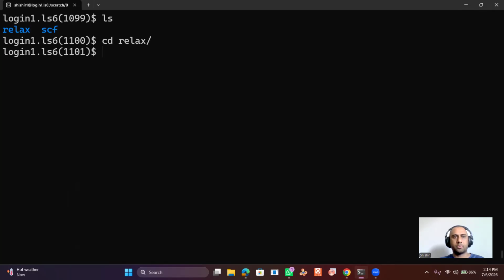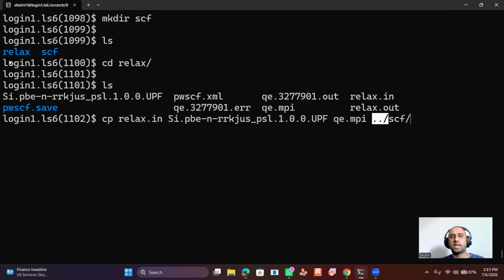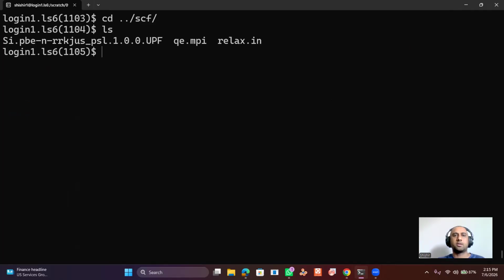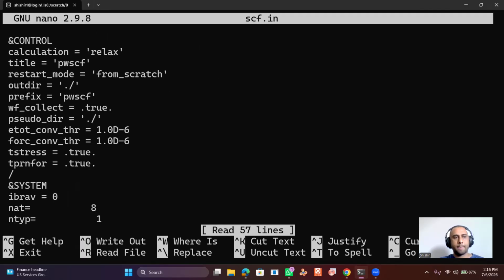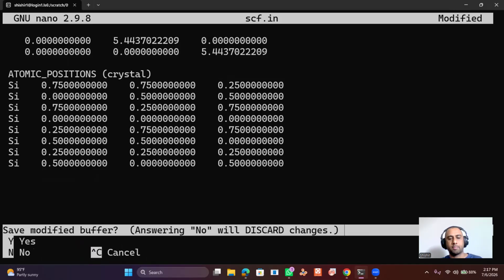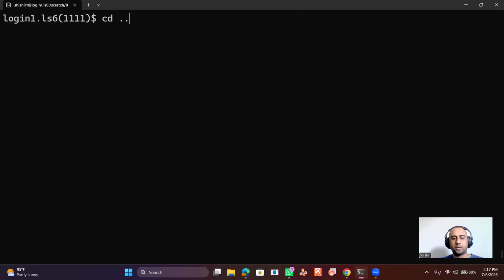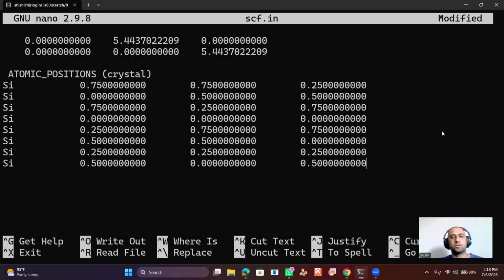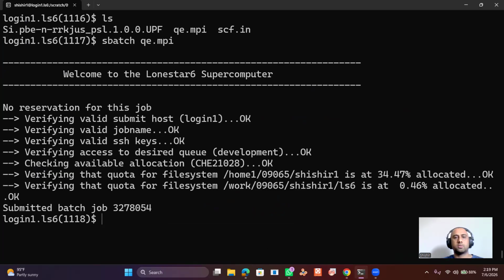Tutorial 3: SCF Calculations using Quantum Espresso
&CONTROL
 calculation = 'scf'
 title = 'pwscf'
 restart_mode = 'from_scratch'
 outdir = './'
 prefix = 'pwscf'
 wf_collect = .true.
 pseudo_dir = './'
 etot_conv_thr = 1.0D-6
 forc_conv_thr = 1.0D-6
 tstress = .true.
 tprnfor = .true.
 &SYSTEM
 ibrav = 0
 nat=           8
 ntyp=           1
 ecutwfc = 50
 ecutrho = 400
 occupations = 'smearing'
 degauss = 0.001
 smearing = 'gaussian'
 &ELECTRONS
 electron_maxstep = 250
 conv_thr = 1.0D-10
 diagonalization = 'cg'
  &IONS
 ion_dynamics = 'bfgs'
 pot_extrapolation = 'second_order'
 wfc_extrapolation = 'second_order'
 &CELL
 cell_dynamics = 'bfgs'
 press_conv_thr = 0.1
 ATOMIC_SPECIES
 Si 28.085  Si.pbe-n-rrkjus_psl.1.0.0.UPF

 K_POINTS { automatic }
   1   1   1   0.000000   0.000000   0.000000

 CELL_PARAMETERS (angstrom)
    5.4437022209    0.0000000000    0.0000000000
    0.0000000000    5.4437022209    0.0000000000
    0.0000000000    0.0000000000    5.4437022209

 ATOMIC_POSITIONS (crystal)
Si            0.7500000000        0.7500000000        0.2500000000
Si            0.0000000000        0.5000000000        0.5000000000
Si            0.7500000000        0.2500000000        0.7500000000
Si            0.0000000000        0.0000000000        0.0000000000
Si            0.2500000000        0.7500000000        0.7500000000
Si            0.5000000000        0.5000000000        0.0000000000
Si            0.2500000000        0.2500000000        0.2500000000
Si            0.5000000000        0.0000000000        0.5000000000